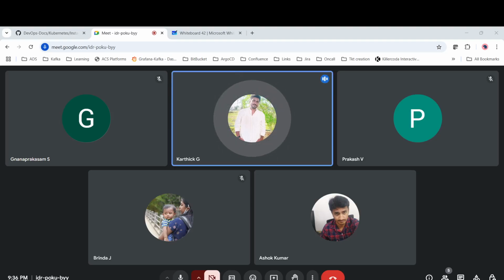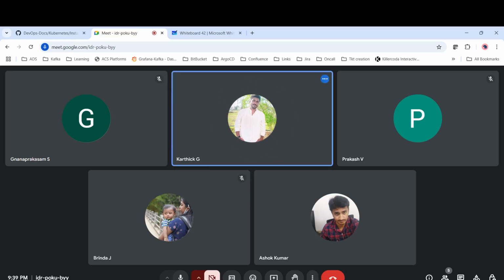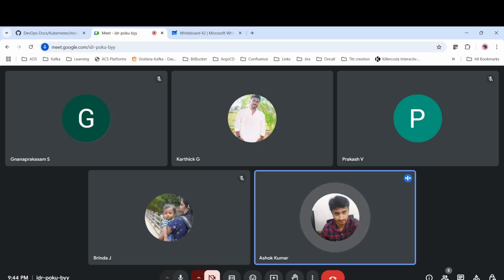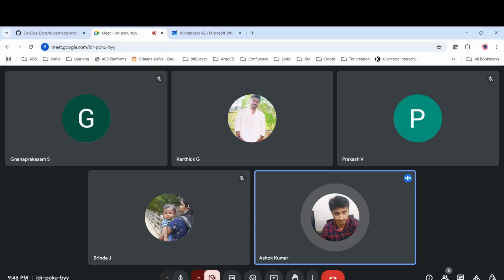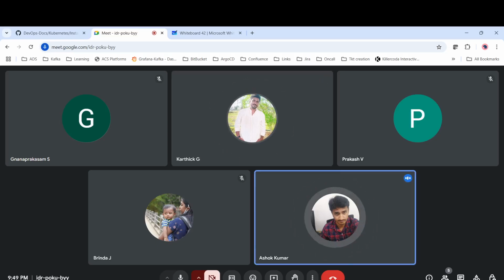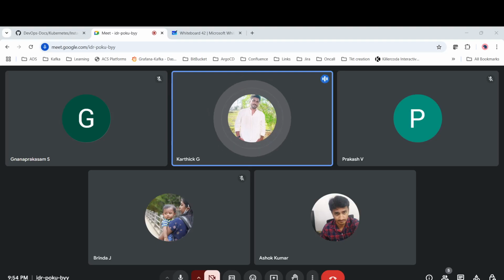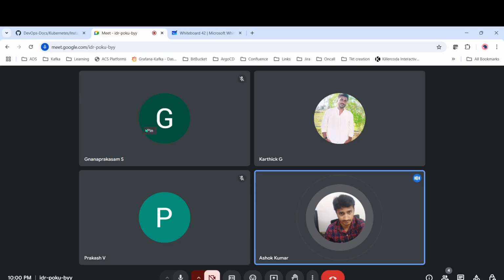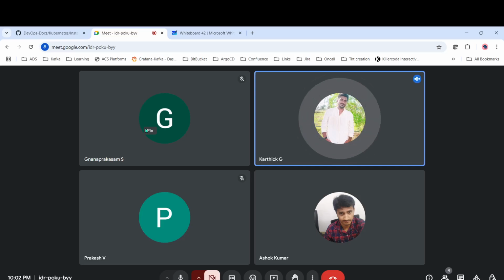🎯 DevOps Mock Interview 3: Ace Your AWS, Kubernetes, Docker, Git & More! 🚀